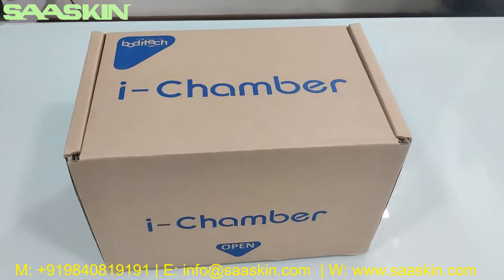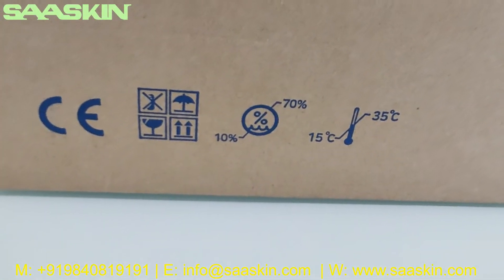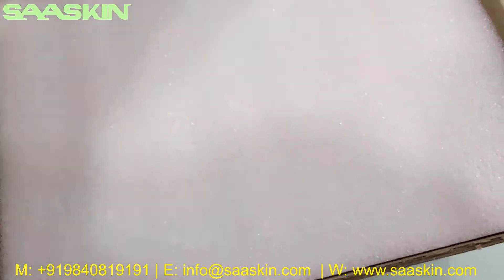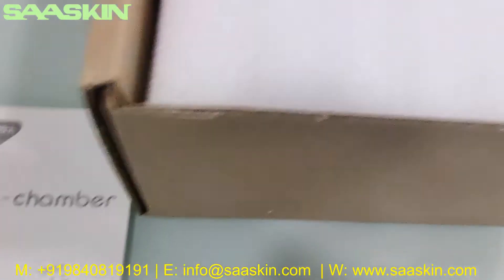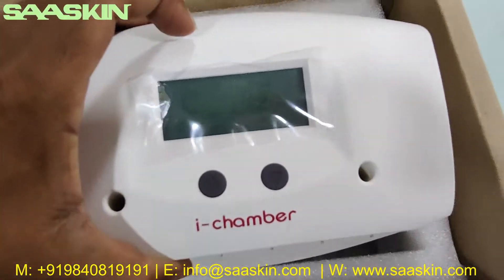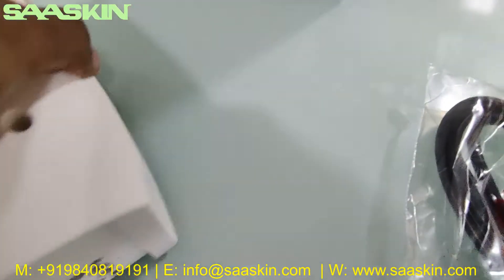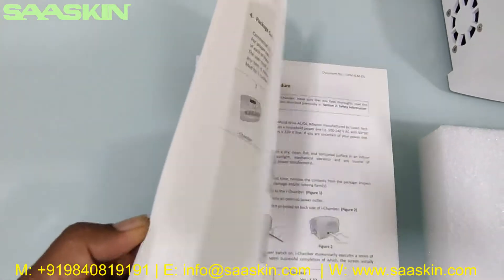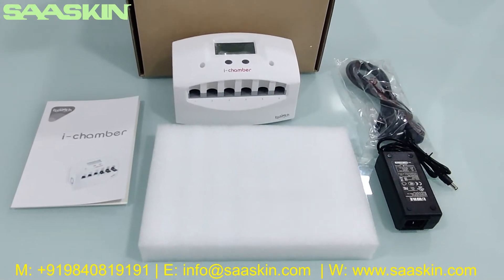Ichroma i-chamber Device | UNBOXING | Boditech POCT | Temperature Auxiliary Device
i-chamber is a temperature auxiliary device for ichroma cartridges. The I-Chamber is an auxiliary device for the I-Chroma systems and provides an environment set to the correct temperature to the i-chroma HbA1c cartridge when heating is required between tests. You can improve the reliability of your test results by keeping the temperature constant, one of the environmental factors that can cause unexpected errors in your test results.